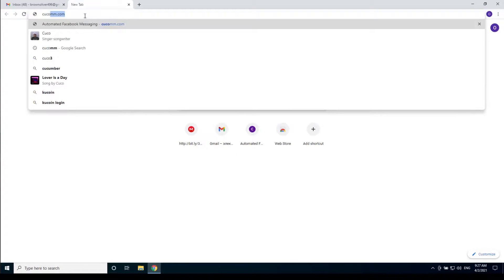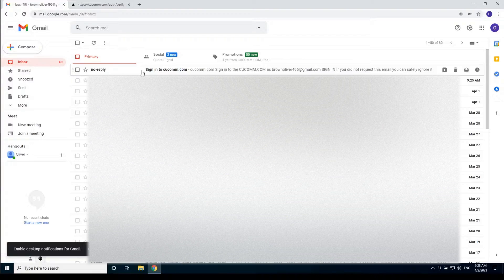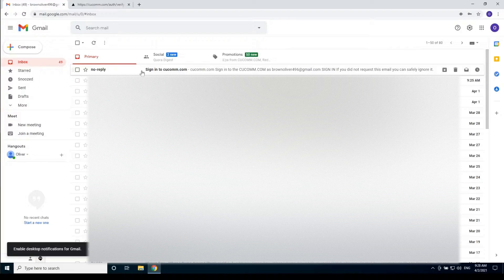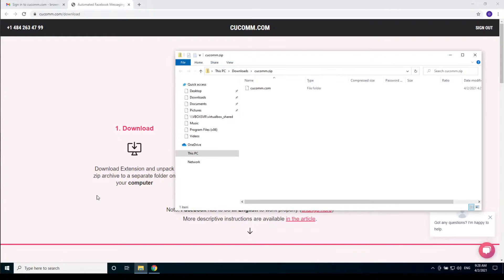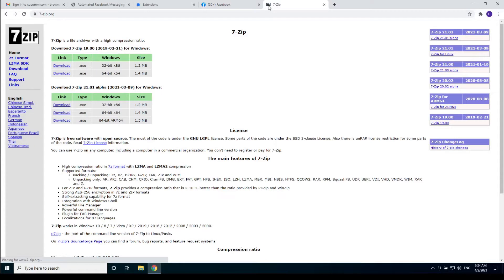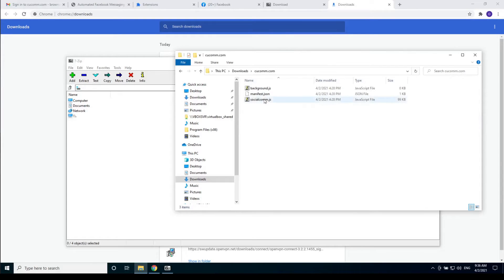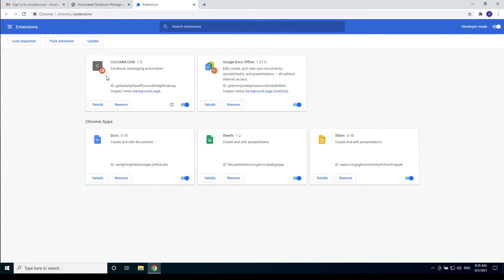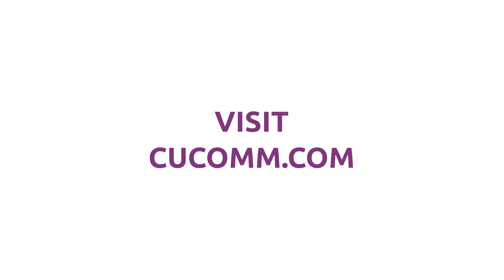How to set up Facebook messenger automation — How to install CUCOMM Extension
How to set up Facebook messenger automation to send automated messages on Facebook. Set and forget approach. Installation instructions to leverage Facebook for lead generation, to maintain your own group, or for some other purposes.

Hello everyone!

Let's talk about how to set up Facebook messenger automation.

The first thing you need to open the cucomm.com website.

Click Register, enter your email, and click SIGN IN.

Open your email client and find the email called "Sign in to cucomm.com" from "no-reply".

If you can't find it, then check the Spam or Junk folder. If you can't find it even after that, we suggest you use another email. Better if it's Gmail, but you can use other email service providers also.

So after you found the email click the "SIGN IN" button. You will be redirected to the Download page.

Click the download button.

After you downloaded the archive with the extension, you need to extract it.

If you don't have a zip archive managing program installed on your PC, then you should install one. E.g. you can use the 7-zip archive manager. To do so open click download, and choose a version for your operating system. Possibly, 64-bit version might suit you. After installing click on the "cucomm.zip" archive again and extract the archive.

After you extracted the archive open the extensions page in Google Chrome.

Click Developer mode, then Load unpacked.

Choose the folder you got after extracting the cucomm.zip archive.

That's it! You installed the CUCOMM.COM extension.

Let's open a Facebook page to see it.